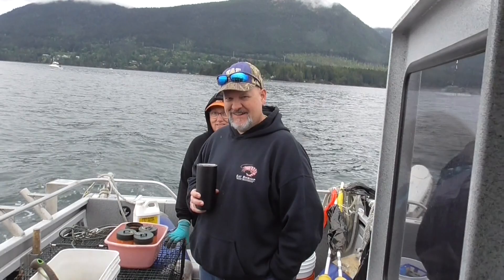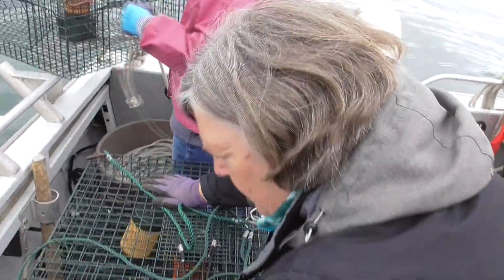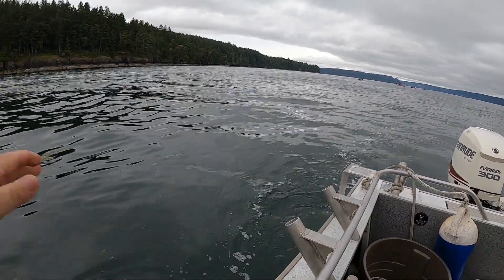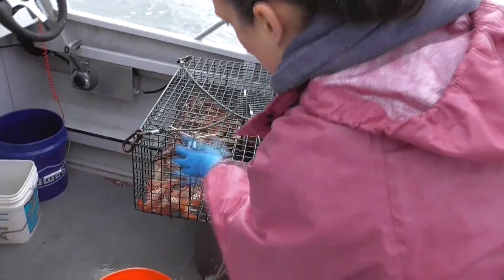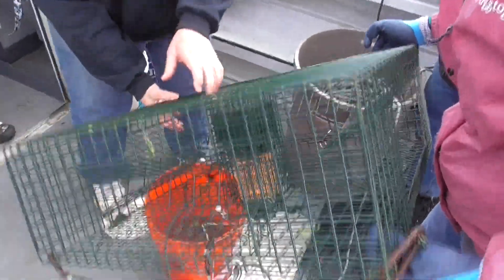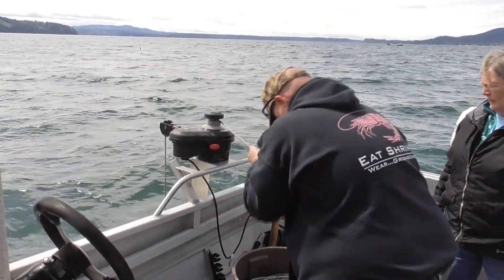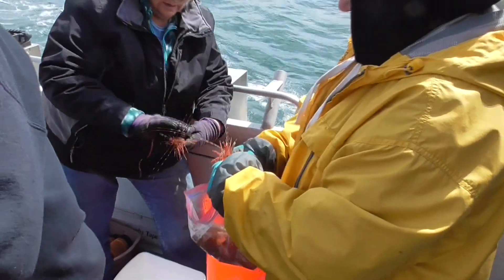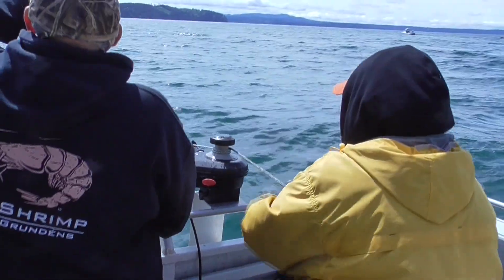Opening day shrimping in Washington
We get limits of beautiful spot shrimp